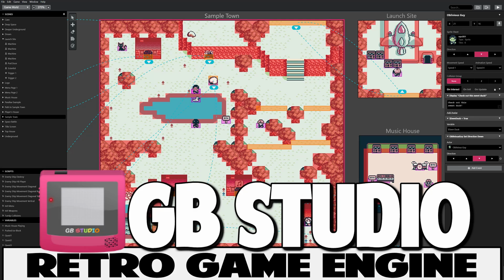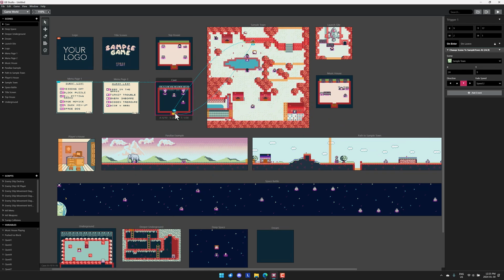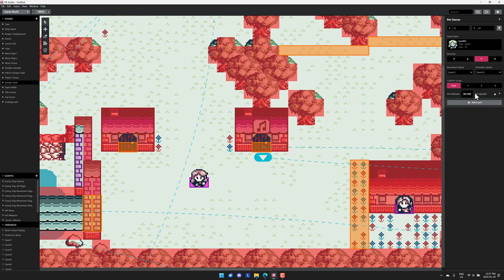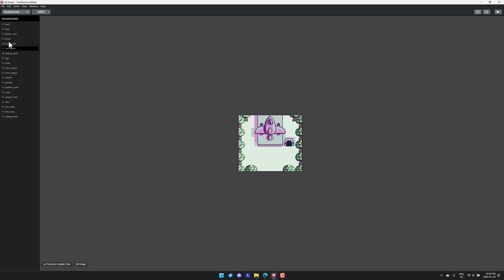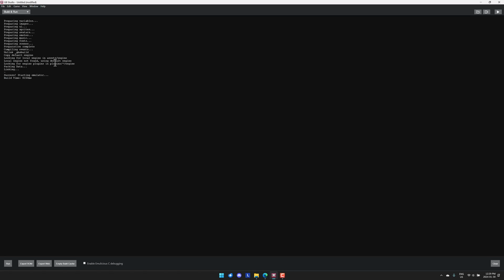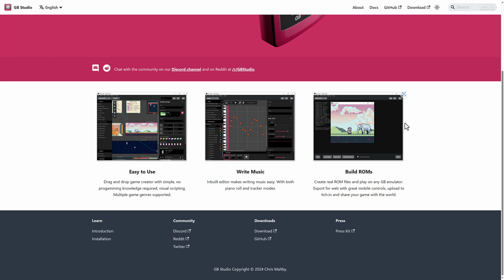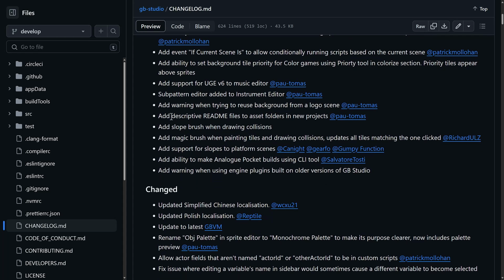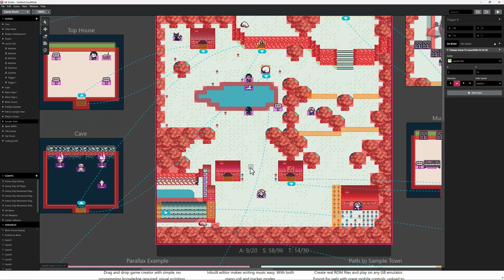GB Studio - Awesome GameBoy Game Engine Gets Even Better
GB Studio, a shockingly powerful and easy to use game engine, just released GB Studio 3.2.  This free and cross platform game engine (Windows, Mac and Linux) enables you to create GameBoy style games... actually it lets you create ACTUAL GameBoy ROMS, as well as web builds, all using a very comprehensive visual world builder.  It includes full programming support, sprite animation editor, music and sound fx tools and much more.